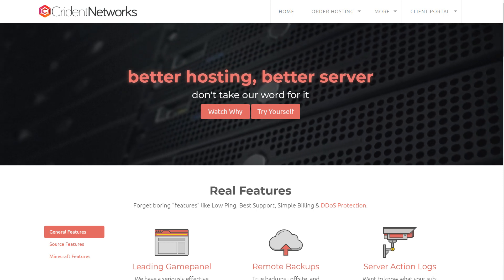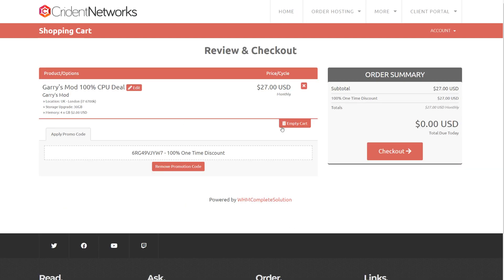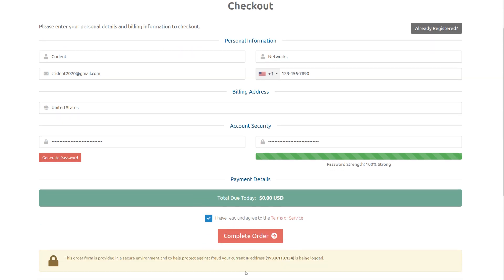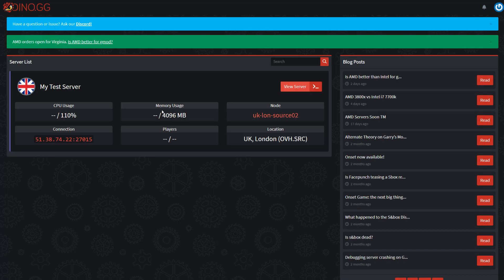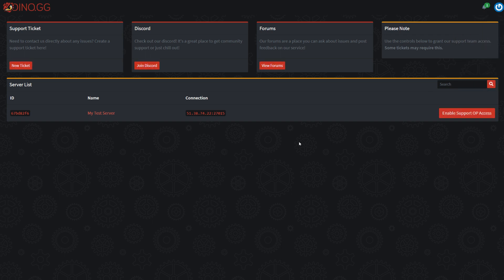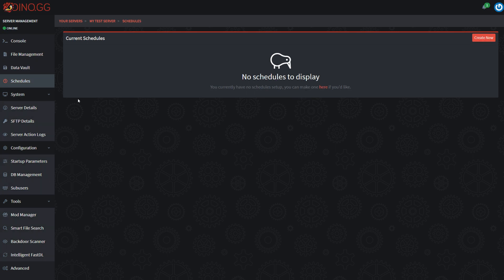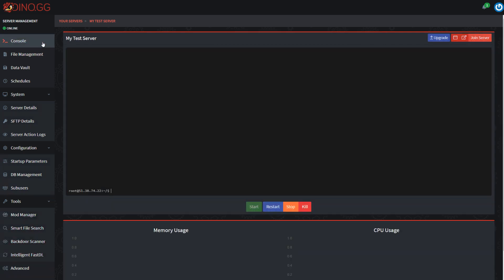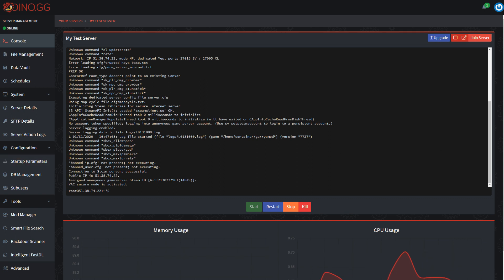How to make a StarwarsRP or DarkRP server in gmod